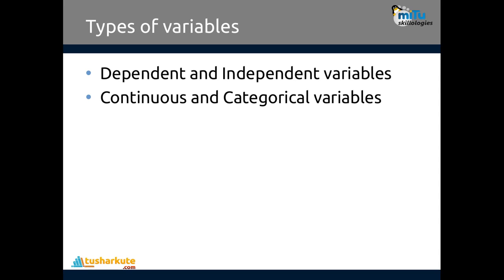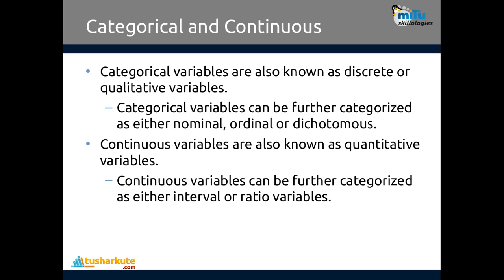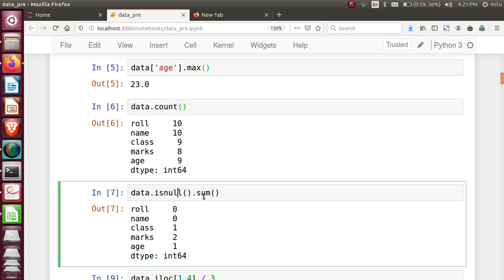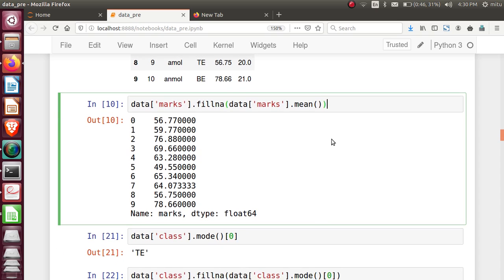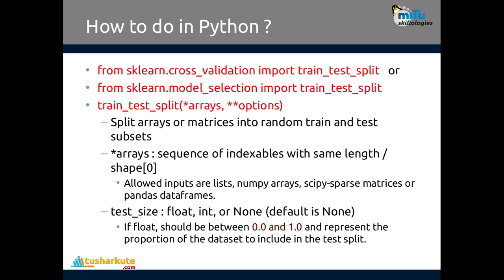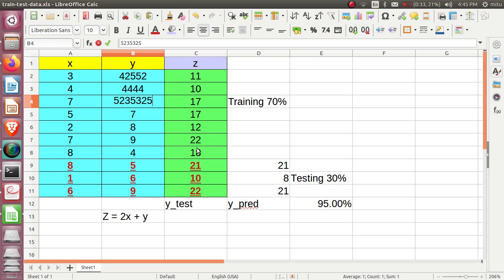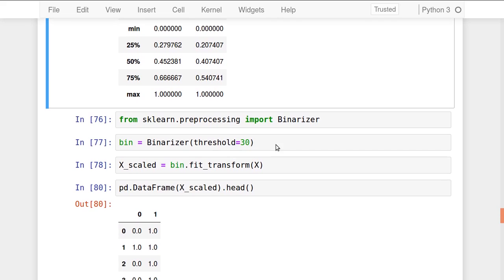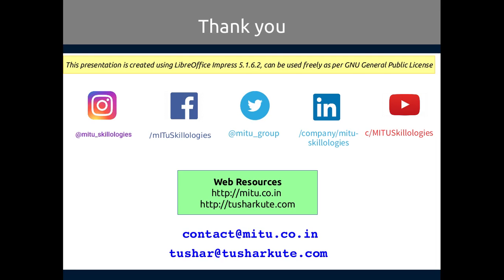Data Science and Artificial Intelligence Session:7 Data Preprocessing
Cross-validation
Feature Scaling, Encoding Methods